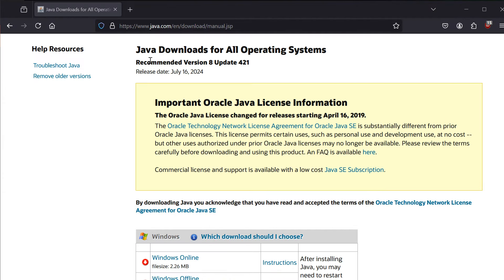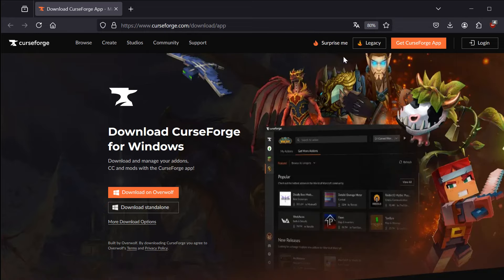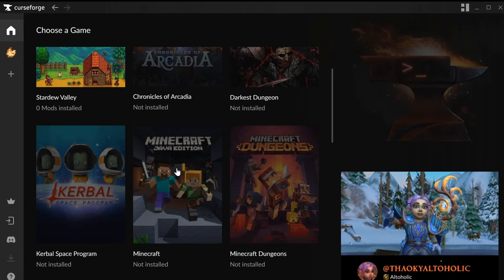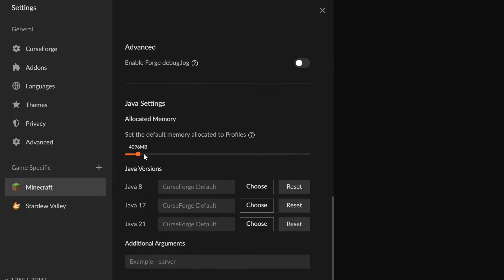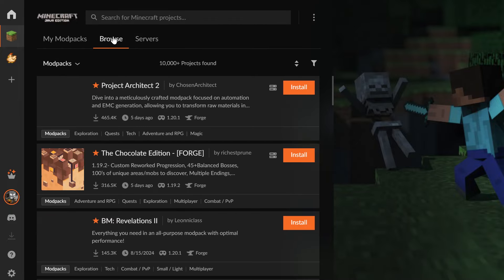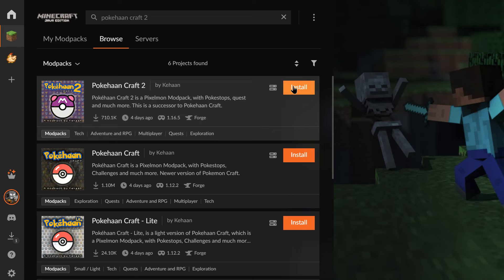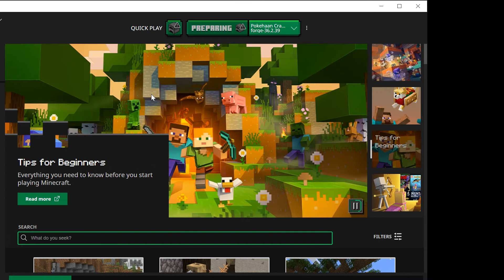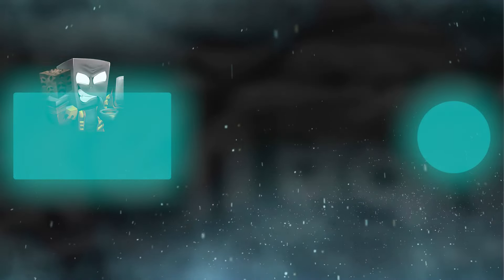How To Install Pokehaan Craft 2 - Lite on CurseForge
In this video i try and show you how to download and install "Pokehaan Craft 2 - Lite", which is out. This is a lite/light version of the main pack. Which is easier to run on older computers. Please try the main pack first for the full experience. And if you cant run it, then you can try this one.

Modpack description:
"This is a lite (light) version of the modpack "Pokehaan Craft 2". Please play the main pack, if you want the full experience. This lite version, is made for players with older computers. It is using less mods, no big worldgen mods (vanilla biomes only) and other mods that have been removed too. So the pack uses less ram/resources. This should be able to run better on older computers. But if you want the full experience, then first try and see if you can run the main pack first, before playing this one.

This modpack is centered around the game Pokemon and the mobilegame Pokemon Go. This modpack is a successor to "Pokehaan Craft". This updated version uses a much newer Minecraft version. There is a quest book in the pack. Can you catch all the Pokémons? And complete all the quest?

As with previous packs and the main pack, this modpack also features Pokestops, which gives you eggs and other loot. These eggs will change their drops every month (Require updating the pack)

Some of the features of this modpack:
- Balanced around performance, with a lot less mods than the main pack. This is made for players with older computers.
- Pixelmon
- Custom mods, that adds new features, this also includes around+1000 lines of recipe changes, with more being added over time.
- MysticalAgriculture, that lets you grow your own ores as crops.
- Over 200 quest, with more getting added in every update
- Performance mods, includes mods like Embeddium, FastWorkbench, ModernFix and more
- Server tweaks have also been done, and mods such as Lootr have been added to insure loot on servers.
- ProjectE, and multiple addons lets you create EMC, and exchange it for other items/resources, using FlowerPowers.
- Tech mods includes Thermal Expansion, BiggerReactors, Tesseracts, RefinedStorage, ForceCraft and more
- Multiple quaility of life improvement mods

🕹️PSN: Kehaan

00:00 Intro
00:08 About the modpack
01:00 Java
01:33 Main guide begins
02:41 Settings
05:14 Launch the modpack
05:54 Outro